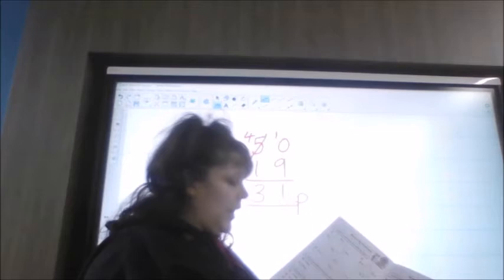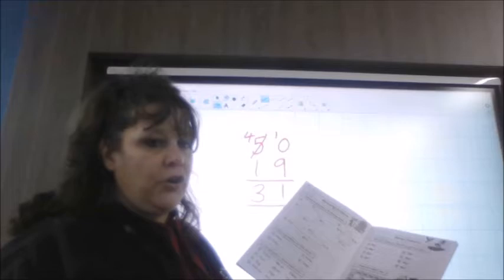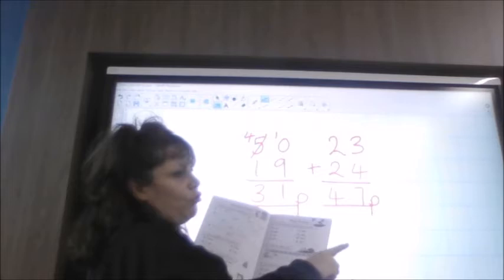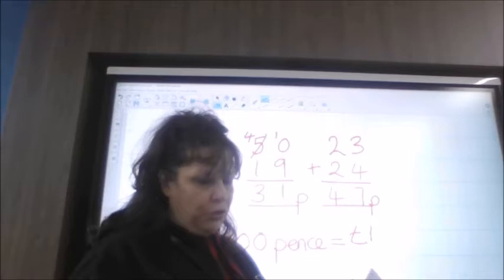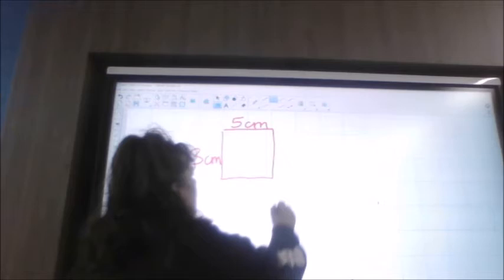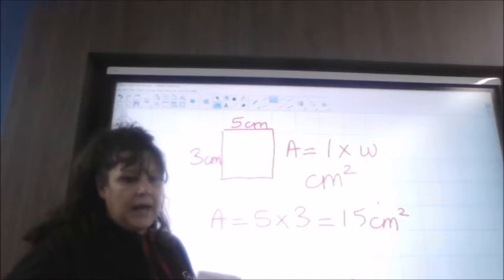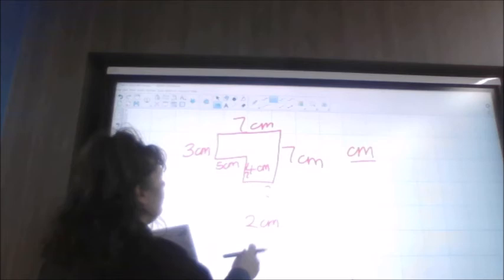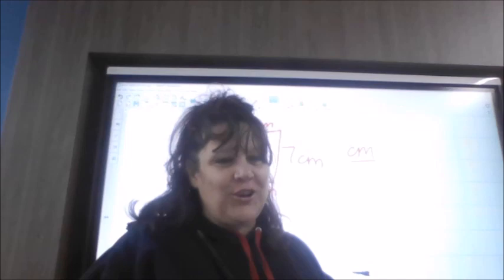Mrs Heavey's maths Thurs 21st Jan 2021